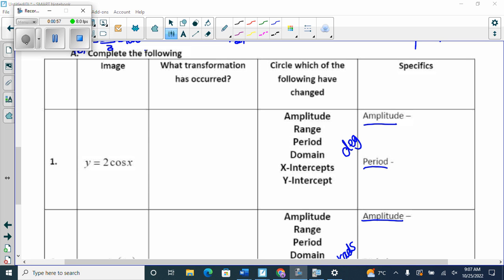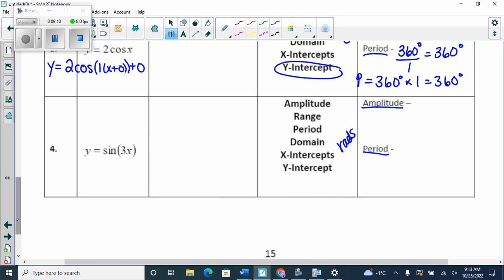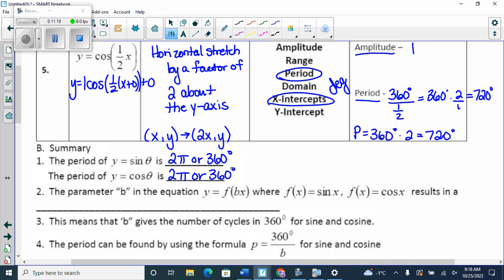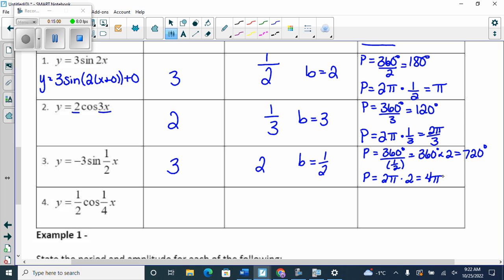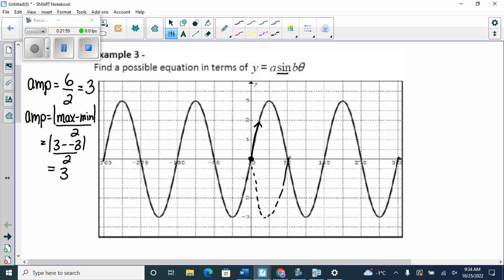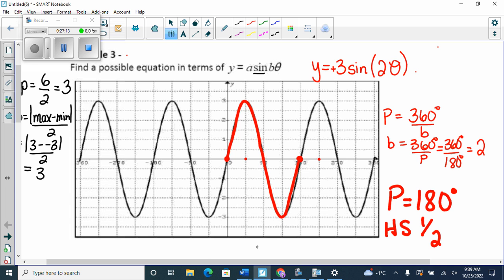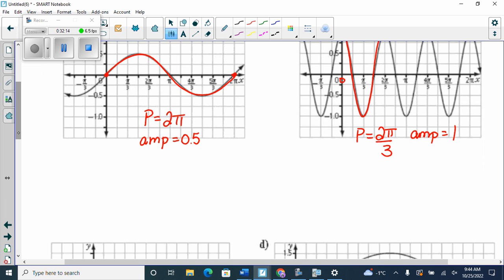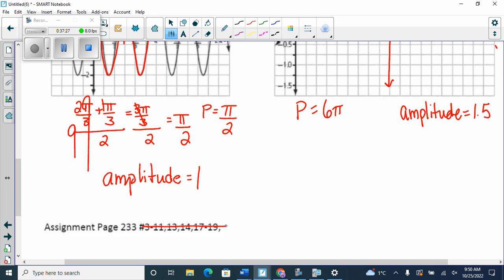October25 sine and cosine graphs amplitude and period